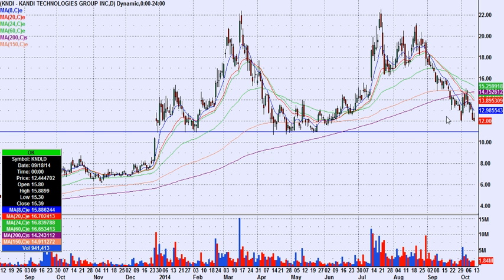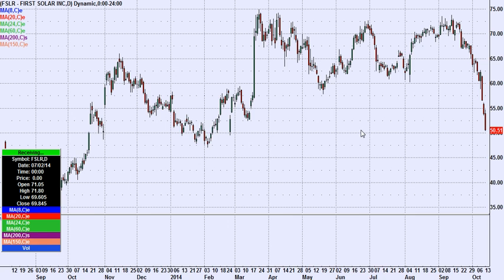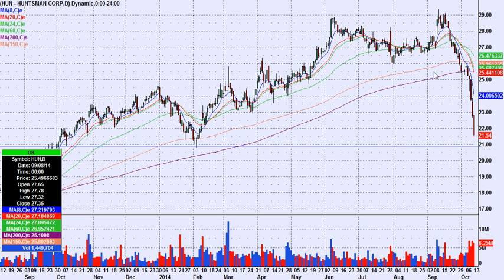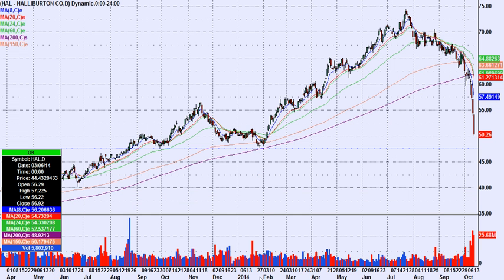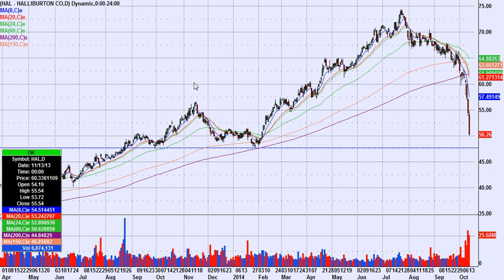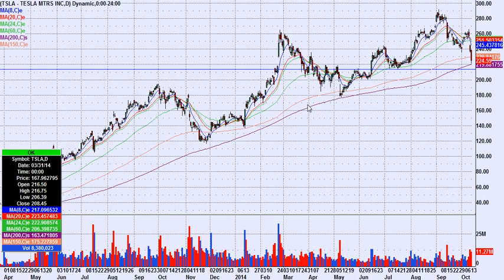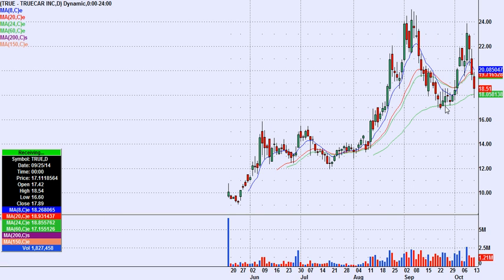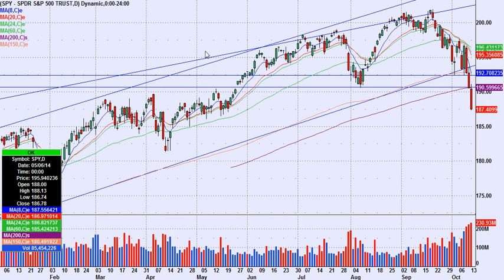Day Trading Chart Setups for October 14th